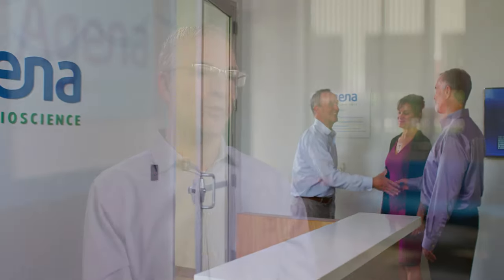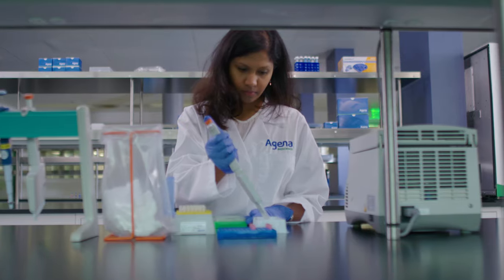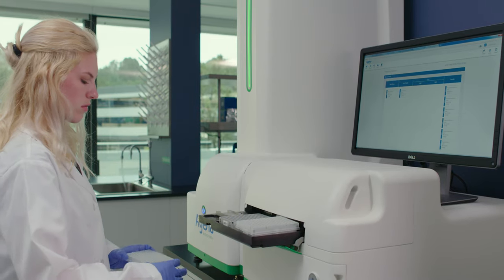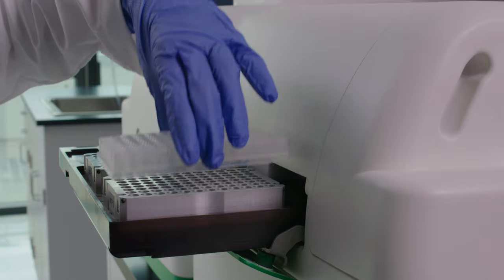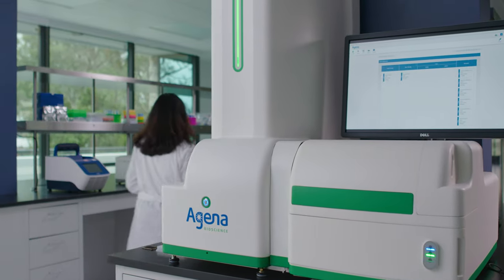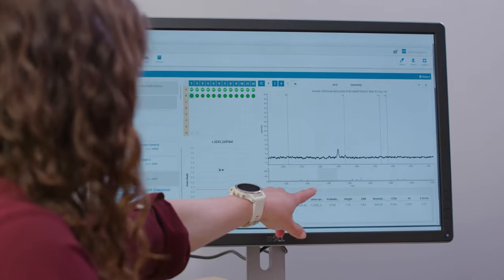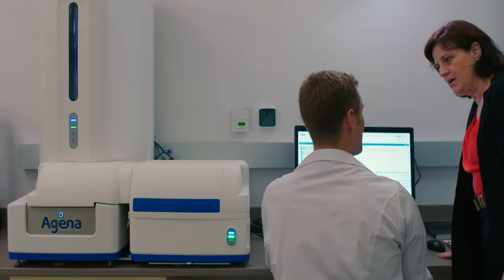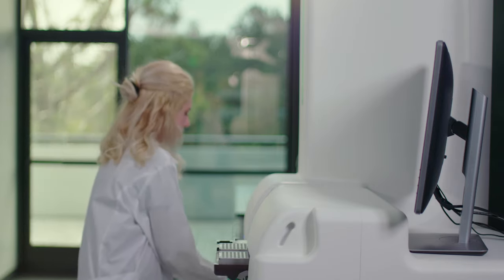MassARRAY® System by Agena Bioscience – 2020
The MassARRAY System is an open benchtop platform for genetic analysis giving labs the flexibility to target a select set of gene regions that have known or emerging associations with disease. It simplifies molecular testing with a broad multiplexing range, easy-to-interpret results, high throughput and a simple workflow. The MassARRAY System workflow couples mass spectrometry with end-point PCR, enabling highly multiplexed reactions under universal cycling conditions to provide accurate, sensitive and rapid genetic analysis.